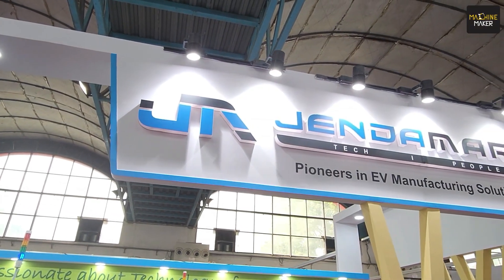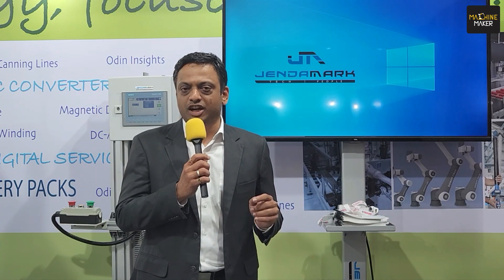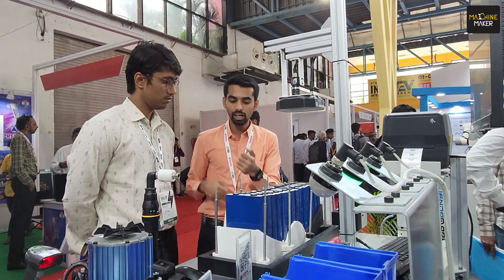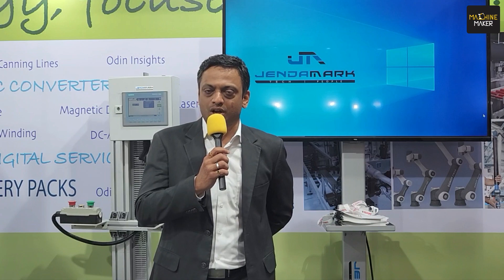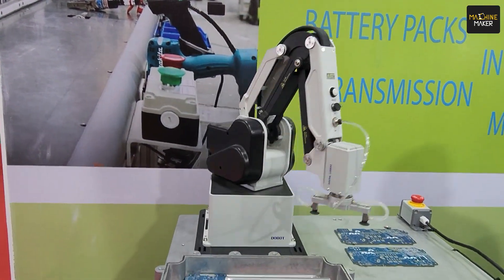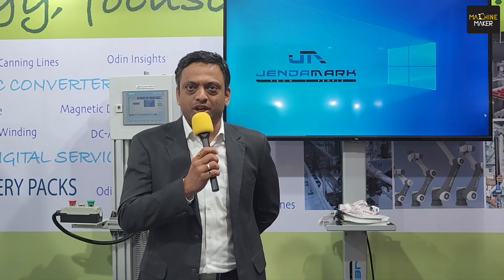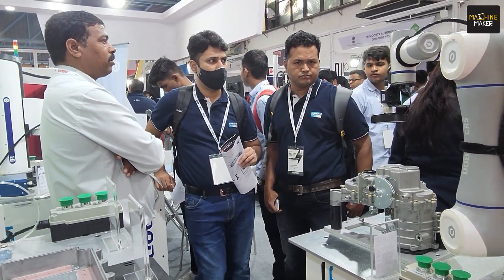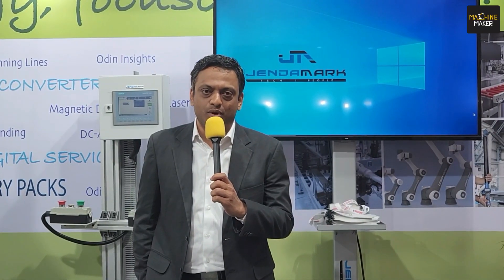Jendamark Automation | Revolutionizing the Automotive Industry with ODIN Digital Manufacturing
In today's rapidly evolving automotive industry, embracing digital transformation is crucial for success. Jendamark, a leading automation company, is at the forefront of this revolution with its innovative ODIN Digital Transformation solutions. Whether in the traditional automotive sector or the emerging electric vehicle (EV) segment, Jendamark's cutting-edge technologies and manufacturing apps demonstrate compliance with global standards.

Recently, at the 1st edition of the INDIA INTERNATIONAL EV SHOW in Pune, Himanshu Jadhav, the CEO of Jendamark India Pvt Ltd, shared exclusive insights with Machine Maker, emphasizing the significance of exhibitions as a platform for creating awareness rather than solely selling products. Check out this video and delve into the world of Jendamark and explore how their solutions are reshaping the automotive industry.

Participating in exhibitions like the INDIA INTERNATIONAL EV SHOW provides Jendamark with a unique opportunity to showcase its prowess and engage with industry stakeholders. The CEO of Jendamark India Pvt Ltd, Himanshu Jadhav, highlights the importance of raising awareness about their offerings rather than focusing solely on sales. This approach reflects Jendamark's commitment to driving industry-wide digital transformation.